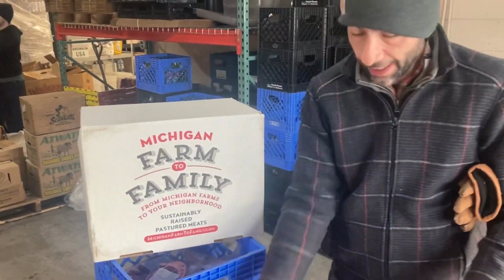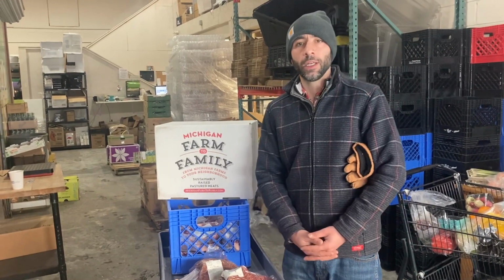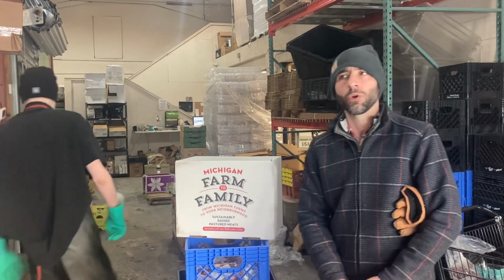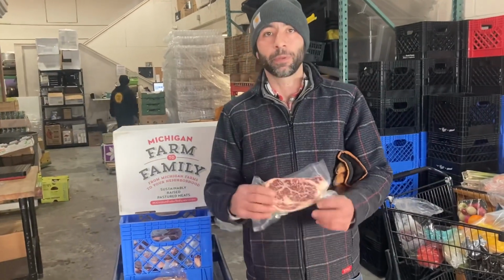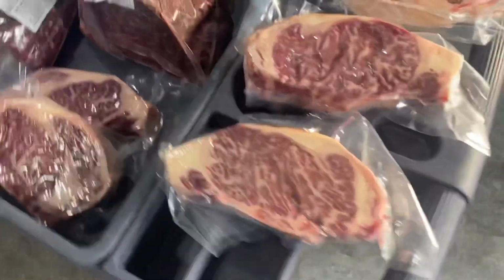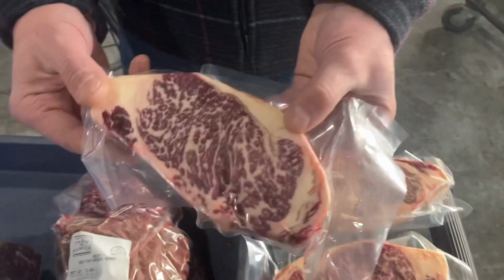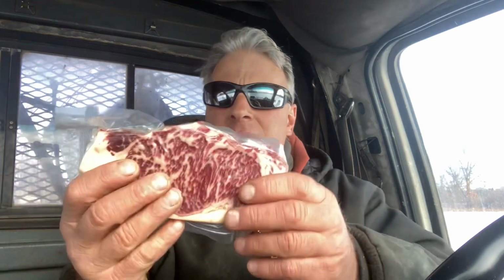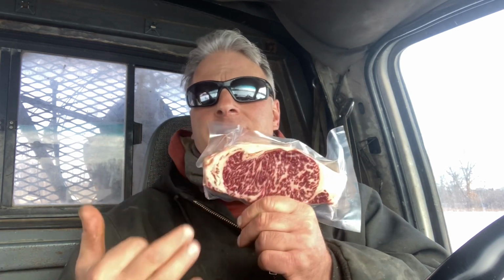Marbled Beef Retail ( Farmer and retailer talk￼)￼